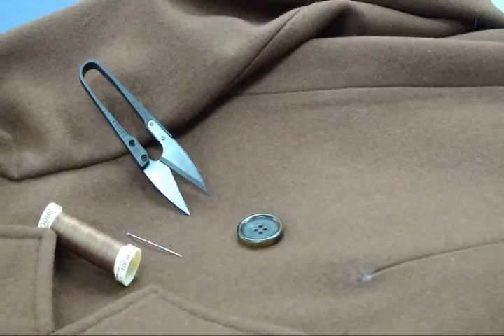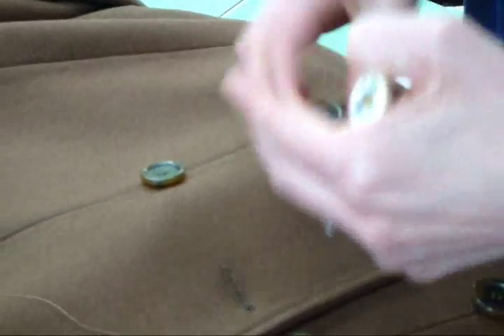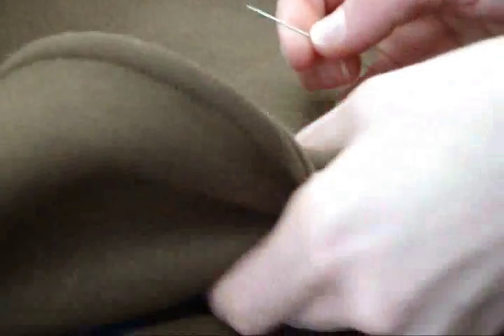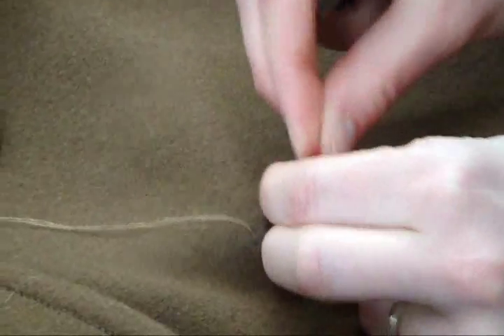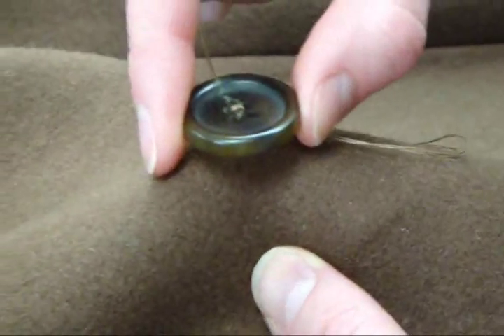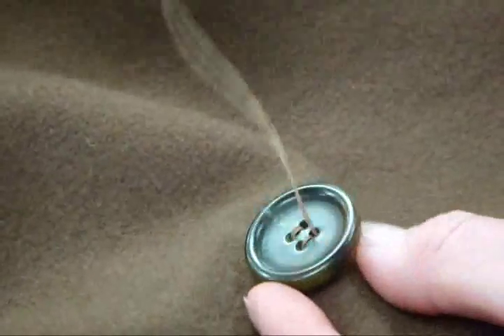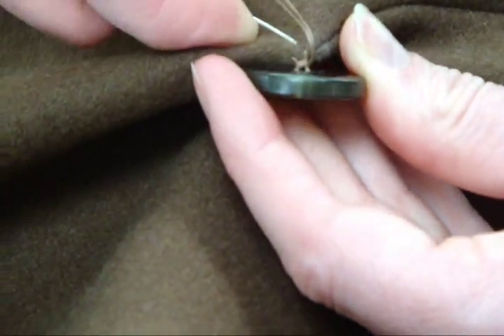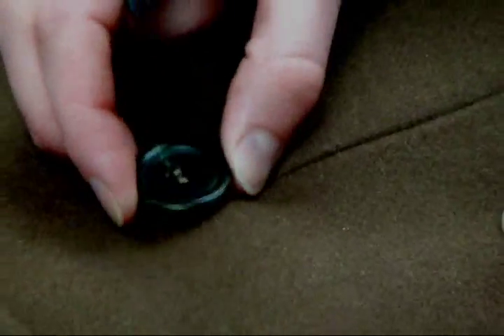AbbyShot Tip: How to Sew on a Button!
Right from the AbbyShot Fashion Institute! How to sew on a button, the AbbyShot way!